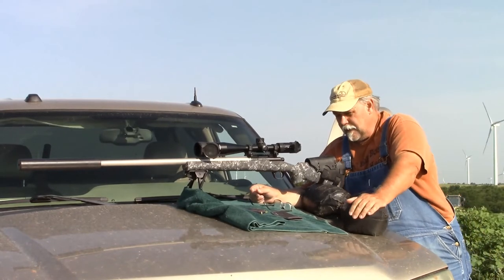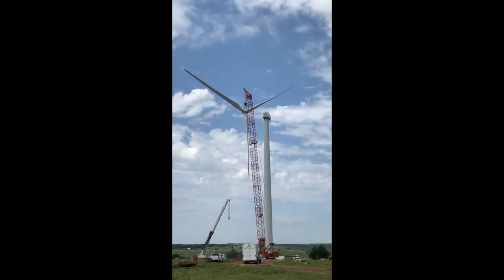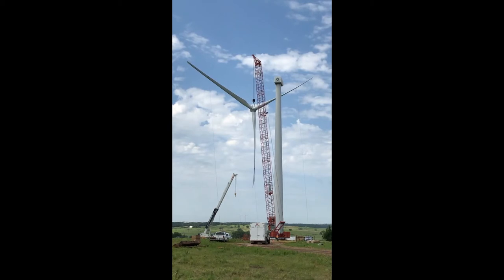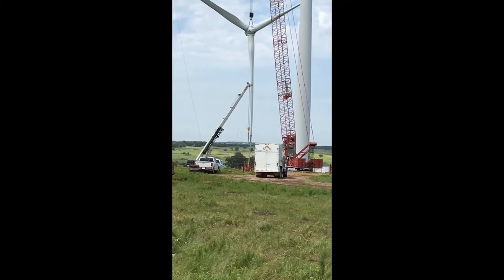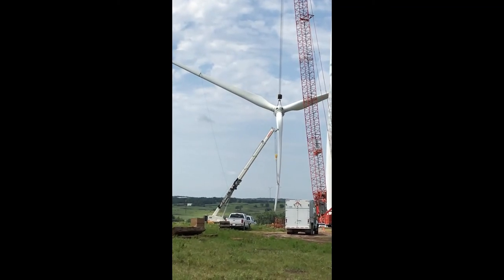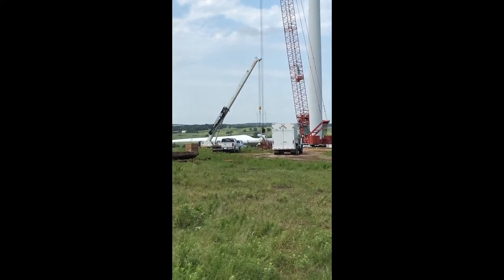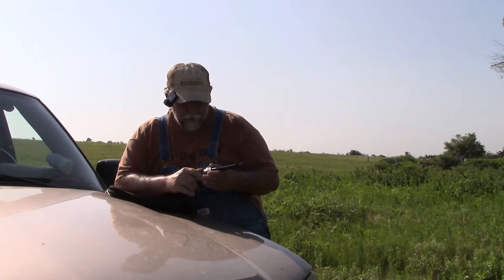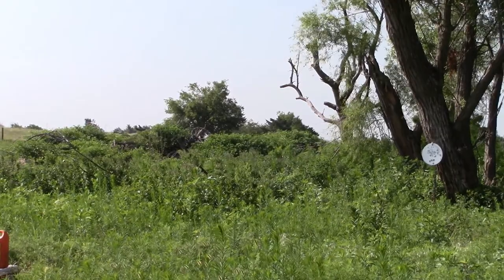Jon Beanland Custom 7 SAUM Build Part VII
Threw a few test rounds at the 600 yd plate to see if the current testing load is capable on the long end of the range. Threw in some quick footage on a couple other little items of interest. Hope ya'll have a great day!